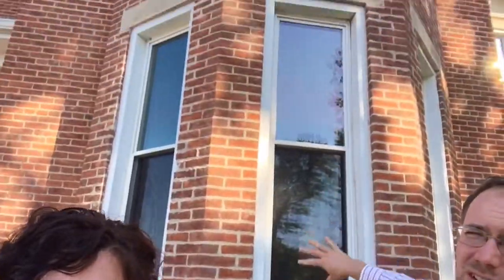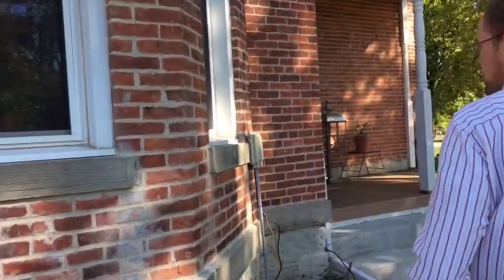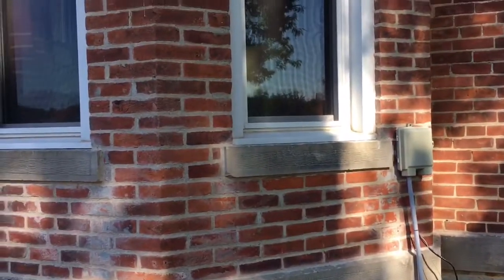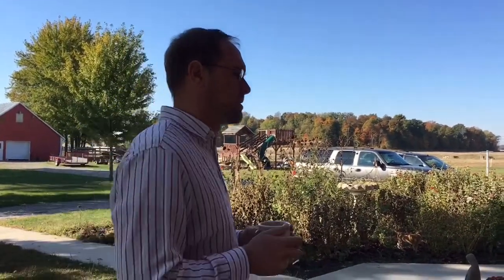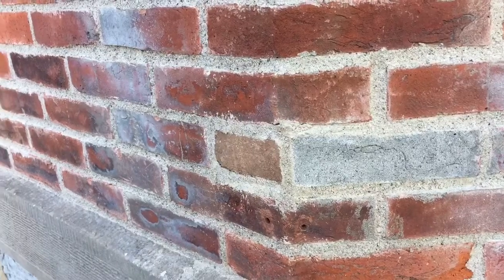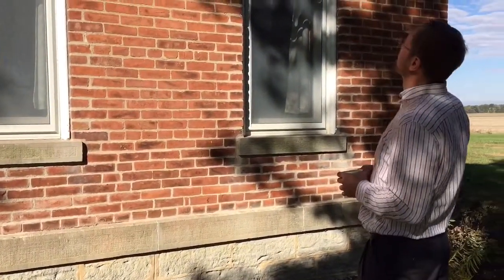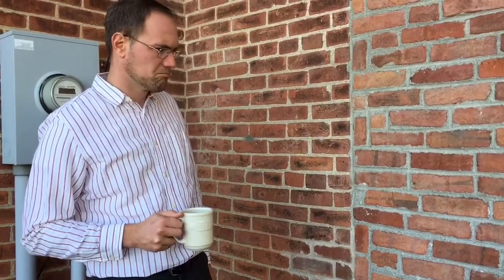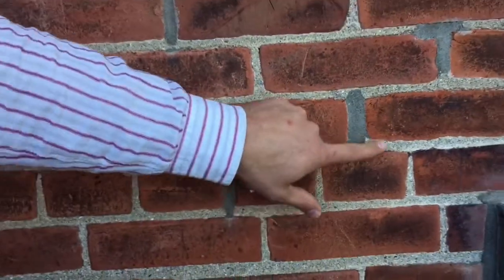Brick Project Update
We are DIYers, but hired this one out. The project was shown in its various stages, and is now complete. What do we think of it? Would we do it ourselves in the future?